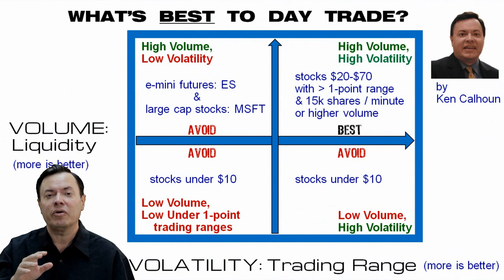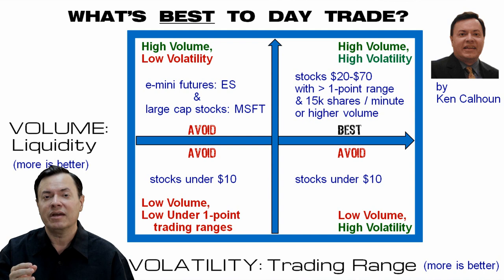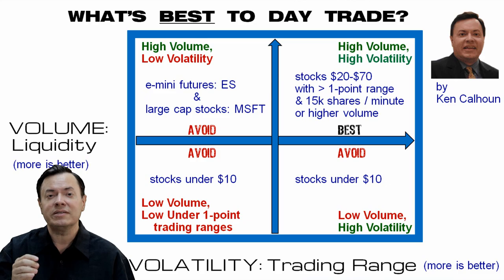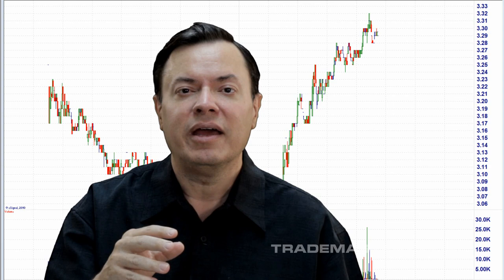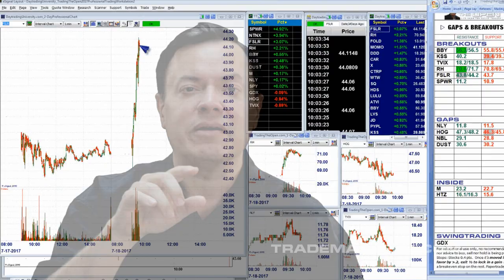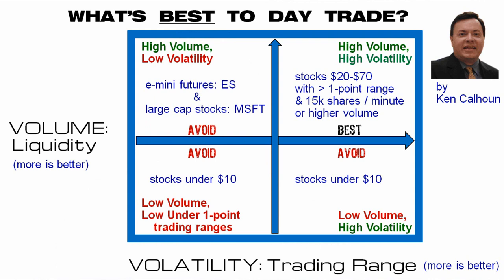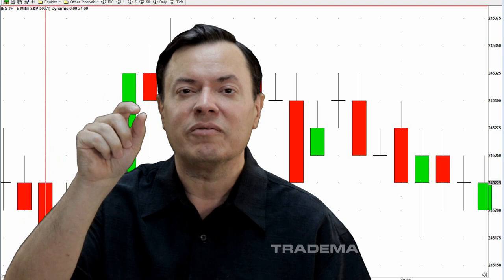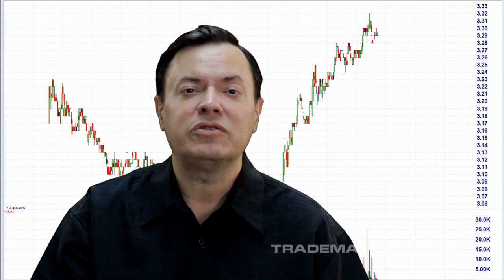Day Trading: How to Choose? Ep#021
How do you choose what to day trade? See my answers using volume & volatility, plus more.

Ken Calhoun Swing trading & day trading tips for active traders .

and/or

Day trading & swing trading. See industry leader Ken Calhoun, President of in this powerful new video. Learn day trading and how a real daytrader looks for entries and exits in each morning's markets. No actual trades are taken, all information for training/education. Day traders have trusted us since 1999. , our live trading room for active traders. Ken has been featured in Moneyshow, Active Trader, Technical Analysis of Stocks & Commodities, and more.
Commodity Futures Trading Commission (CFTC) Rule 4.41 HYPOTHETICAL PERFORMANCE RESULTS HAVE MANY INHERENT LIMITATIONS, SOME OF WHICH ARE DESCRIBED BELOW. NO REPRESENTATION IS BEING MADE THAT ANY ACCOUNT WILL OR IS LIKELY TO ACHIEVE PROFITS OR LOSSES SIMILAR TO THOSE SHOWN. IN FACT, THERE ARE FREQUENTLY SHARP DIFFERENCES BETWEEN HYPOTHETICAL PERFORMANCE RESULTS AND THE ACTUAL RESULTS SUBSEQUENTLY ACHIEVED BY ANY PARTICULAR TRADING PROGRAM. ONE OF THE LIMITATIONS OF HYPOTHETICAL PERFORMANCE RESULTS IS THAT THEY ARE GENERALLY PREPARED WITH THE BENEFIT OF HINDSIGHT. IN ADDITION, HYPOTHETICAL TRADING DOES NOT INVOLVE FINANCIAL RISK, AND NO HYPOTHETICAL TRADING RECORD CAN COMPLETELY ACCOUNT FOR THE IMPACT OF FINANCIAL RISK IN ACTUAL TRADING. FOR EXAMPLE, THE ABILITY TO WITHSTAND LOSSES OR ADHERE TO A PARTICULAR TRADING PROGRAM IN SPITE OF TRADING LOSSES ARE MATERIAL POINTS WHICH CAN ALSO ADVERSELY AFFECT ACTUAL TRADING RESULTS. THERE ARE NUMEROUS OTHER FACTORS RELATED TO THE MARKETS IN GENERAL OR TO THE IMPLEMENTATION OF ANY SPECIFIC TRADING PROGRAM WHICH CANNOT BE FULLY ACCOUNTED FOR